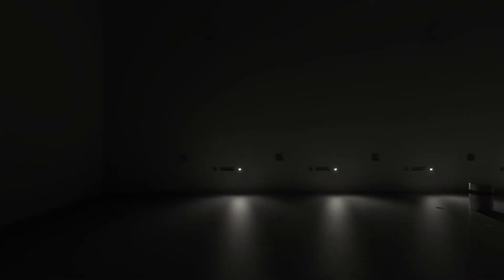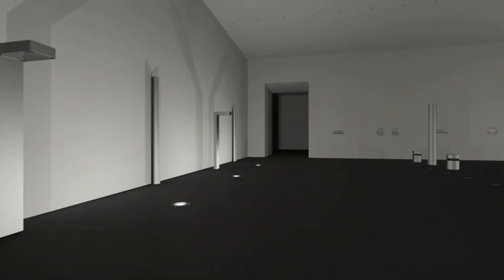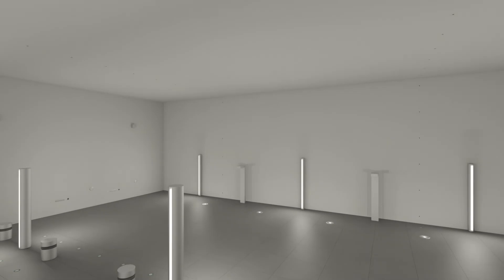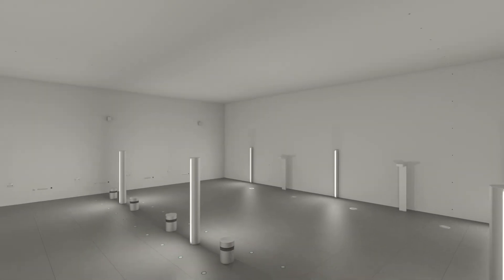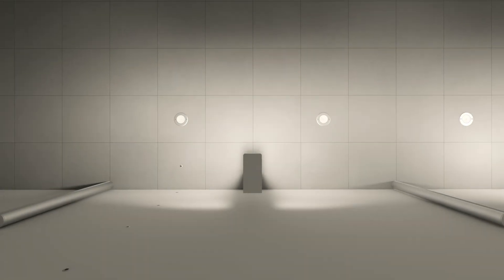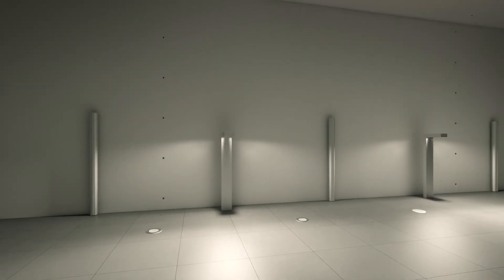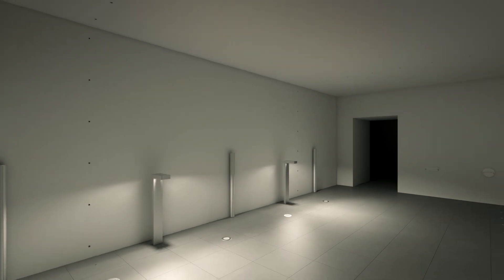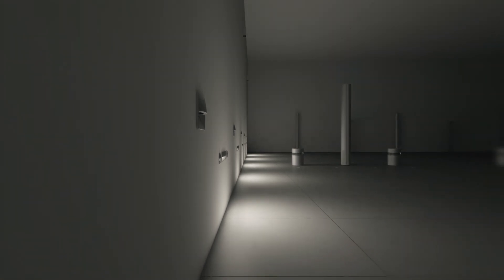The Light Experience | Guiding Light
A multidirectional light able to track people's direction

Products used: Laser Blade InOut, LedPlus, Light Up Orbit/Earth, Walky, Lander, Pencil